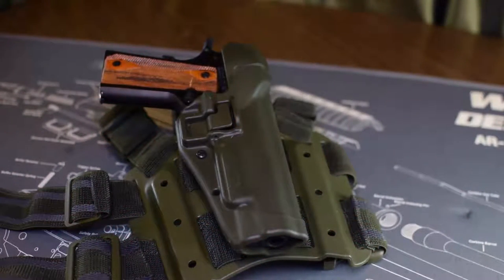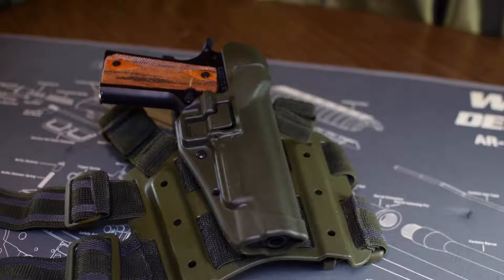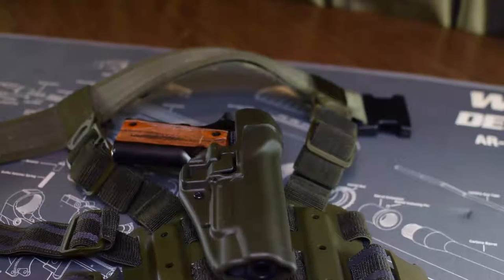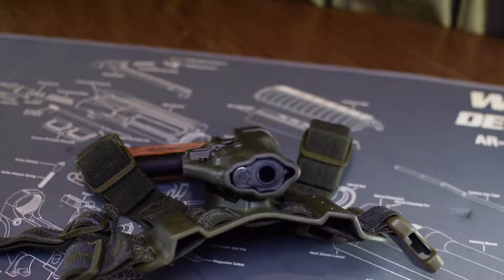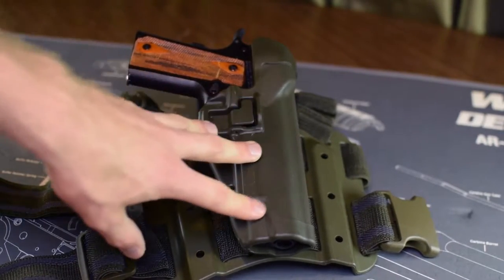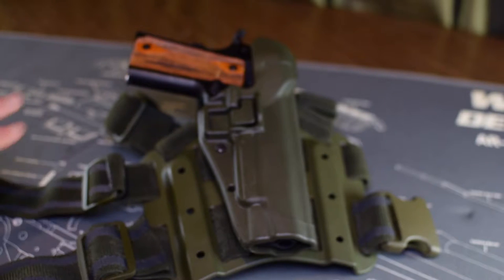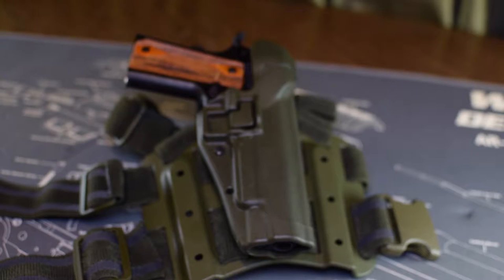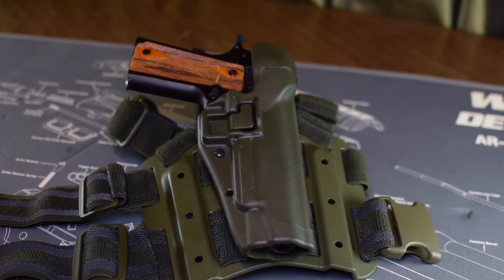Review: Blackhawk Serpa Drop leg holster: The Best Tactical Holster Option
Pick one up for yourself!